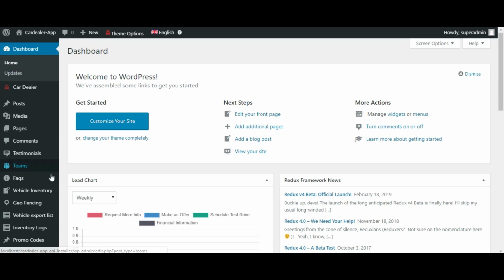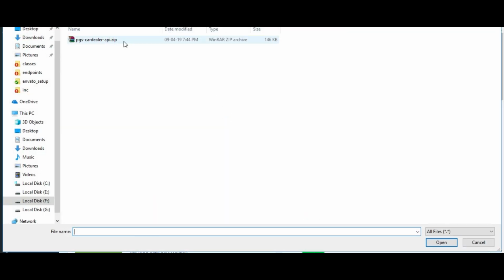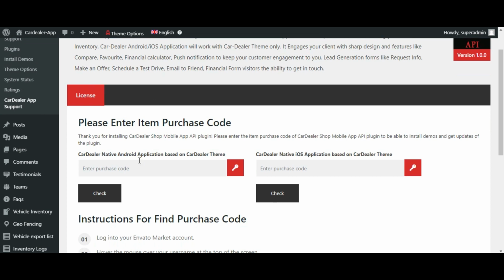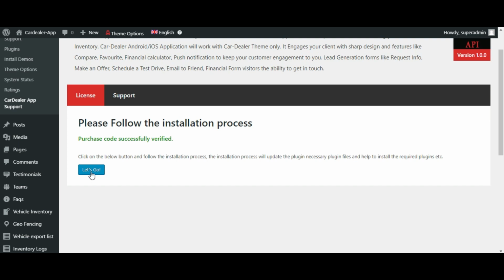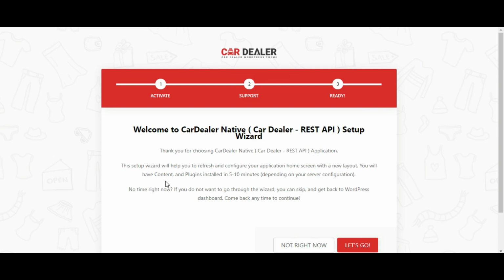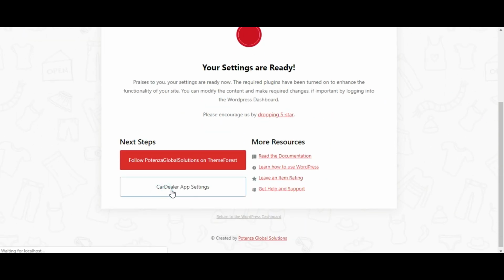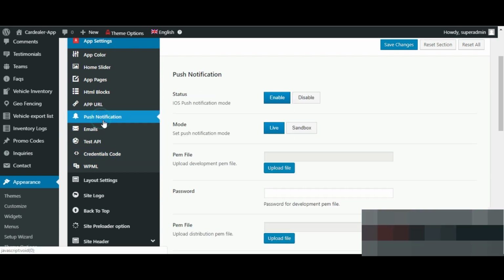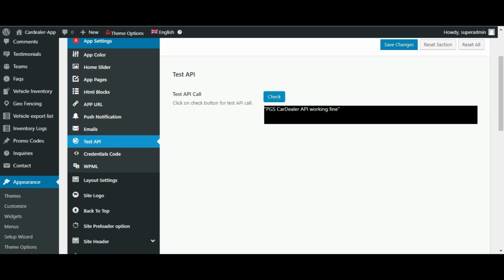API Plugin Installation For Car Dealer WordPress Themes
This video will guide you How to Install Car-Dealer API plugin in your Car Dealer Wordpress theme admin panel.